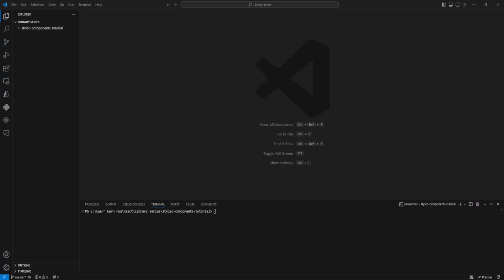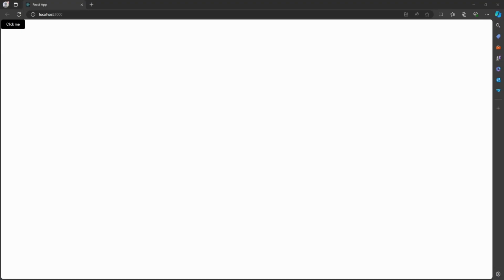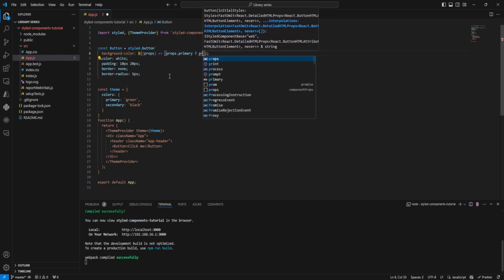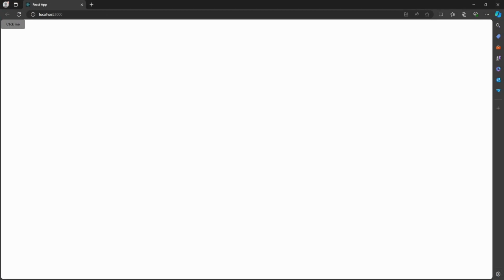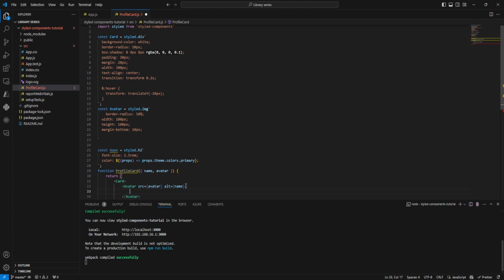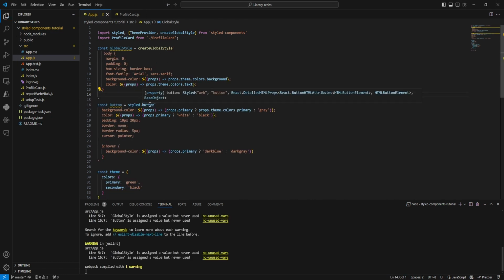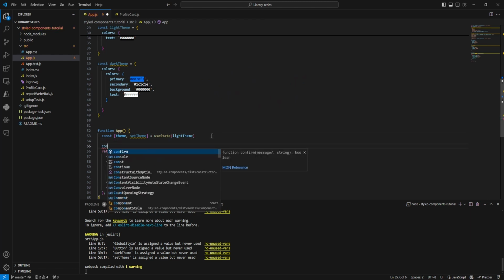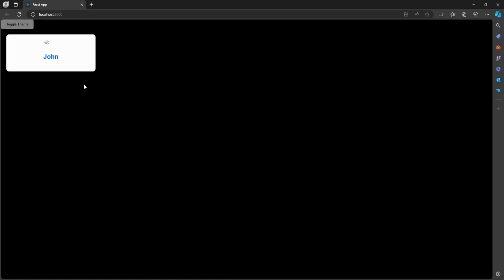Boost Your React Projects with Styled Components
Discover how to elevate your React projects using Styled Components! In this comprehensive tutorial, we'll guide you through the basics of Styled Components, explore advanced dynamic styling techniques, and show you how to implement light and dark mode themes. Whether you're a beginner or looking to enhance your styling skills, this video has everything you need to create modern, responsive, and visually appealing React applications. Perfect for developers aiming to take their projects to the next level!

Stay updated with the latest in programming, technology, and more!

Twitter: Follow us for updates and tech tips.

Instagram: Follow us for behind-the-scenes content and more.

Support our mission to provide high-quality tech education. Your contributions help us create more content and reach a wider audience.